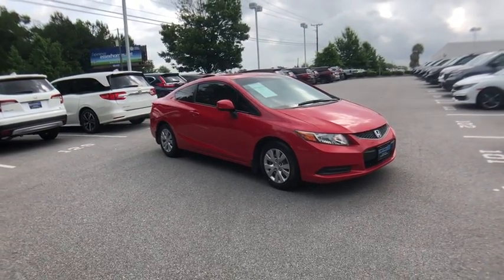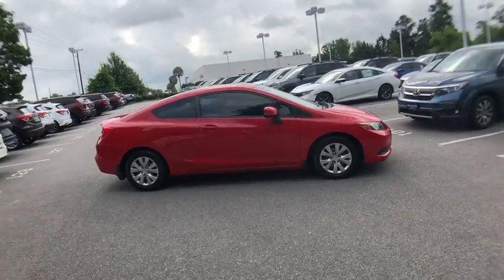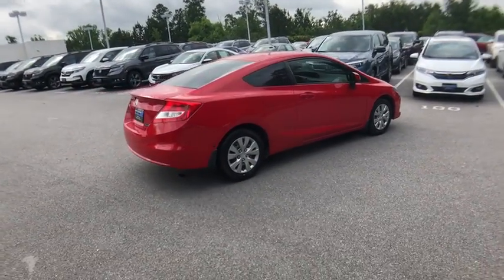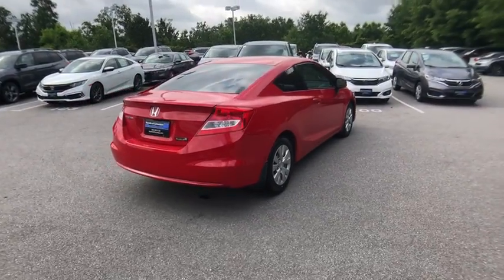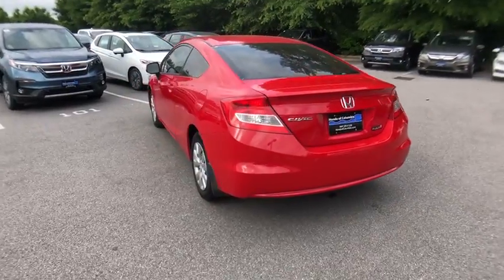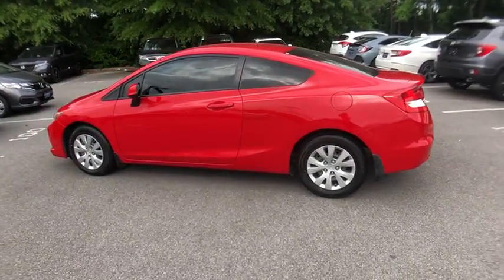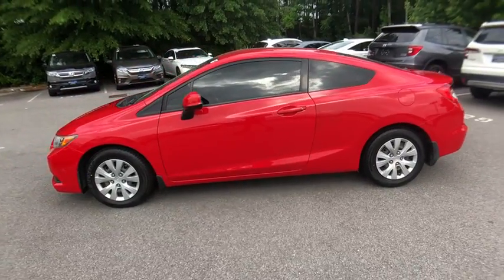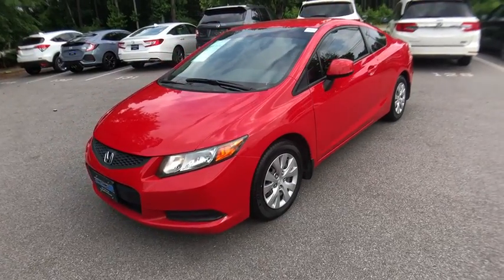2012 Honda Civic Columbia, Lexington, Irmo, West Columbia, Aiken, SC 4391013B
Rallye Red U 2012 Honda Civic available in Columbia, South Carolina at Honda of Columbia. Servicing the Lexington, Irmo, West Columbia, Aiken, SC area.

2012 Honda Civic LX 1.8L I4 SOHC 16V i-VTEC 28/39 City/Highway MPG Clean CARFAX. 30 Day / 1,000 Mile Warranty Included, 15 Wheels w/Full Covers, 160-Watt AM/FM/CD Audio System, 6 Speakers, ABS brakes, Air Conditioning, AM/FM radio, CD player, Delay-off headlights, Dual front impact airbags, Electronic Stability Control, Four wheel independent suspension, Front anti-roll bar, Front Bucket Seats, Front Center Armrest, MP3 decoder, Occupant sensing airbag, Overhead airbag, Passenger door bin, Power steering, Power windows, Radio data system, Rear anti-roll bar, Rear window defroster, Remote keyless entry, Speed-sensing steering, Steering wheel mounted audio controls, Tachometer, Telescoping steering wheel, Tilt steering wheel, Traction control. Odometer is 1180 miles below market average! 28/39 City/Highway MPGbrbrbrAwards:br * 2012 KBB.com Brand Image Awardsbr2016 Kelley Blue Book Brand Image Awards are based on the Brand Watch(tm) study from Kelley Blue Book Market Intelligence. Award calculated among non-luxury shoppers.  Kelley Blue Book is a registered trademark of Kelley Blue Book Co., Inc. Reviews:br * If you appreciate mechanical refinement similar to what you might find in a commercial airliner, the 2012 Honda Civic is the clear choice in the category. And even if you don't easily discern such qualities, just-right steering and pedal feel are the kinds of qualities that quietly contribute to long-term driving satisfaction. Source: KBB.combrbrHonda of Columbia is not responsible for any price discrepancies, statements of condition, or incorrect equipment listed on any vehicle. Pricing excludes tax, tag, registration and title and includes $225.00 closing fees. It is a charge that is permitted but not required by law and is filed with the S.C. Department of Consumer Affairs. All discounts may not be combined with the low APR. While every reasonable effort is made to ensure the accuracy of this information, we are not responsible for any errors or omissions contained on these pages. Please verify any information in question with Honda of Columbia.